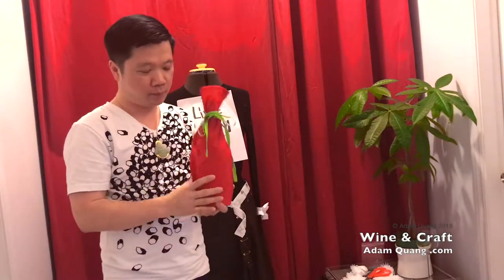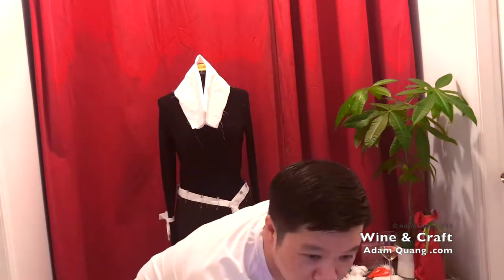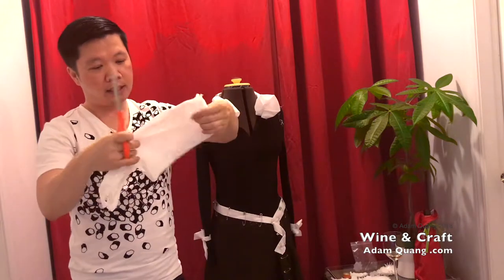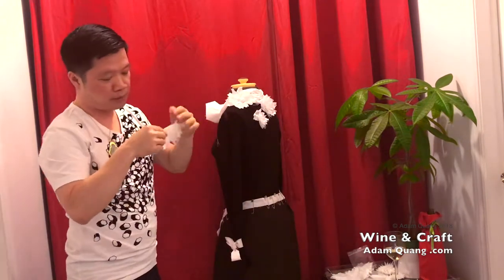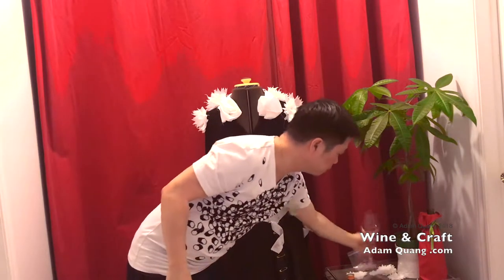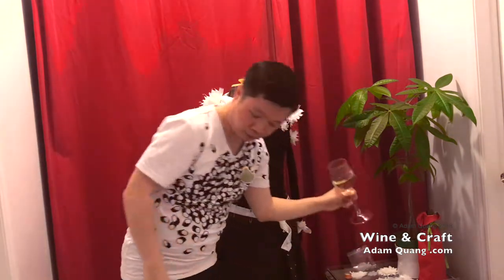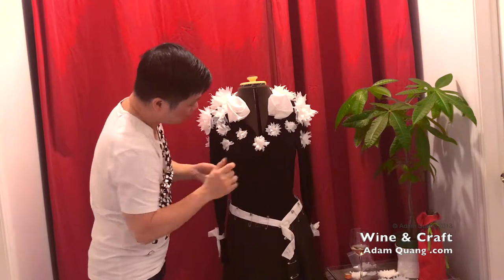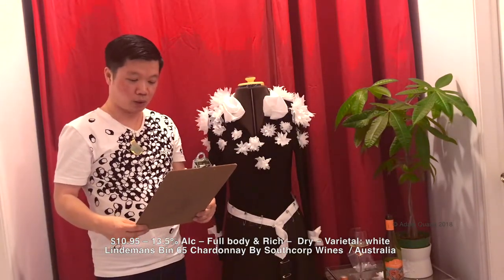EP9 DIY Fantasy Collar Up Cycling A T-Shirt With A Glue Gun & Safety Pins -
DIY Fantasy Collar Up-Cycling A T Shirt  with a glue gun and safety pins - Adam's blind tasting a $10.95 wine 👉Grab a bottle wine, join in, make comments and tell your friend. 👉 Play along: Every time I dink or mention the word “wine” you have to take a drink.
Adam Quang Wine & Craft show
👉 Every Friday 8pm EST 📺 Facebook LIVE
If you found value in my work and would like to help me create more: